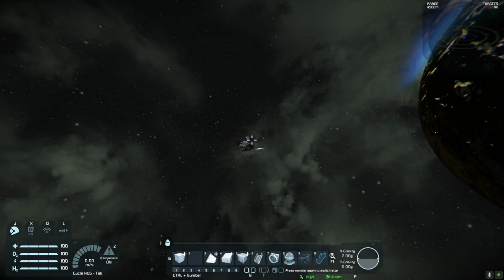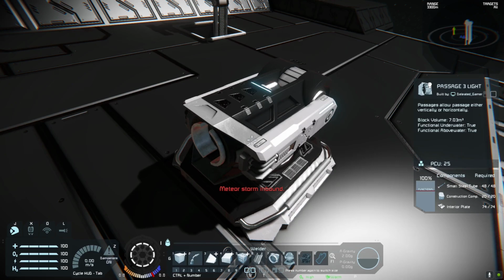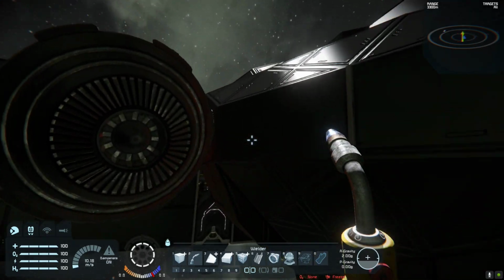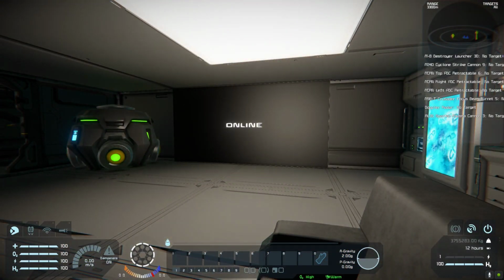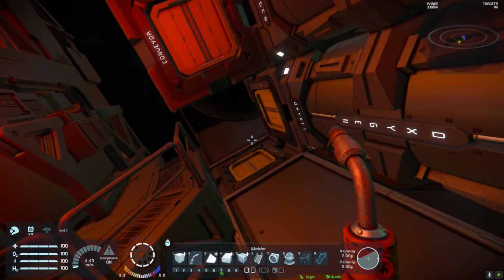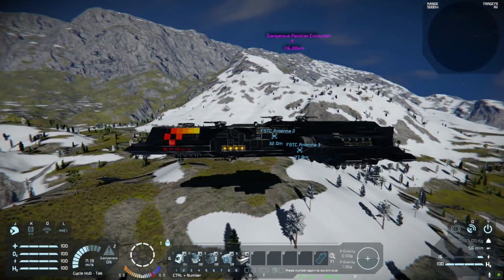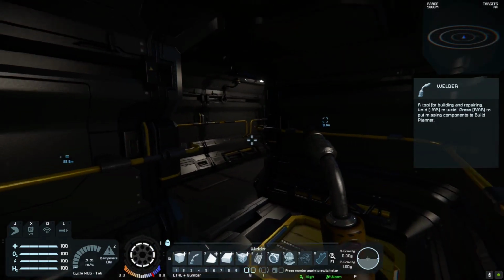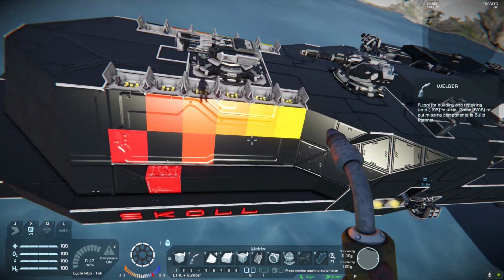The Wolfs That Chase The Sun & Moon | Space Engineers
Hello and welcome to another space engineers video where I look at another one of my ship of the lines. Today is a look at the base model ship that represents the frigate Skoll, and Hati. Due to my ships following names and places in mythology this ship makes prefect for this due to frigate Skoll being a heavy frigate with lots of fire power, and frigate Hati being turned into a stealth ship. Both roles representing their mythology, Skoll chasing the sun so having fire power, and Hati chasing the moon so being stealthy.